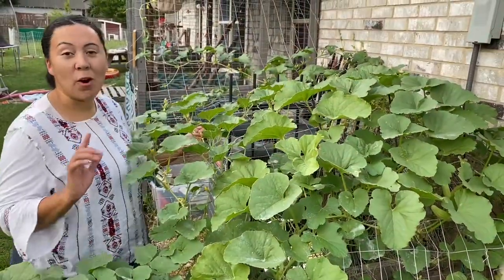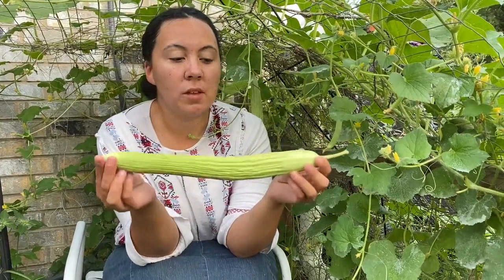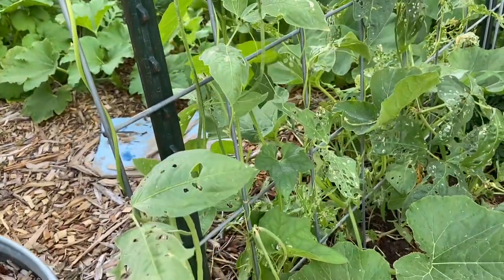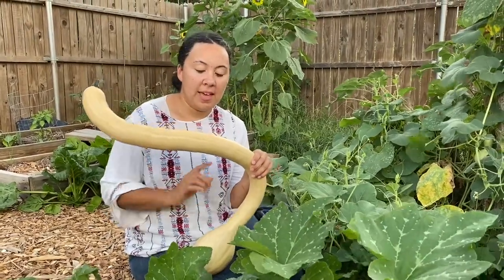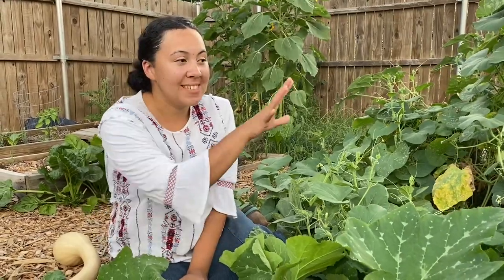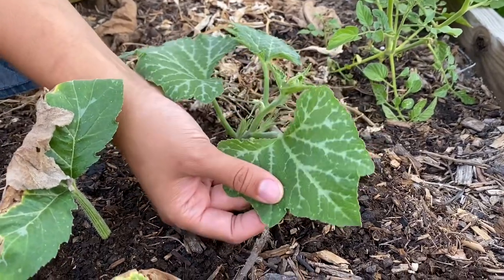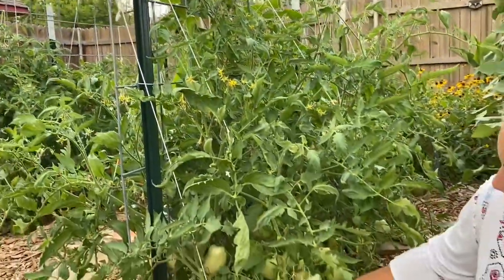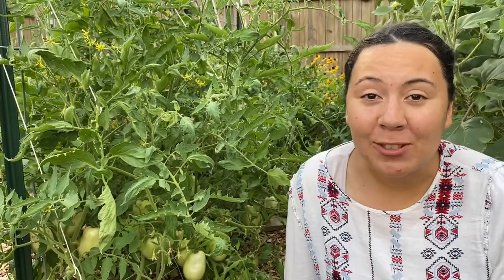Three Plants We Will Always Grow During Texas Summers!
**Armenian Cucumber

“Cucumis melo) Light green, mild tasting, deeply ribbed fruit. The elongated fruit yields uniform, easily digestible, fluted slices. They are apt to twist and coil growing on the ground, but develop nice and straight when hanging from a trellis. Fruit reaches over 24 inches long, but is best harvested at about 10-15 inches. This classic Armenian “cucumber” is actually a melon genetically.” -Bakers Creek

**Yard Long Beans!

 “20” pods are straight and smooth, bright green, and of excellent quality. This hardy long bean is easy to grow almost anywhere. Very tasty stir-fried.
8-12 hours of Sun
Sprouts in 5-8 Days
Ideal Temperature: 75-95 Degrees F
Seed Depth: 1/2-1"
Plant Spacing: 6"
Frost Hardy: No
Tolerates extreme heat, humidity. “ -Baker Creek

**Zucchino Rampicante Tromboncino Squash

“The famous Italian heirloom vining zucchini and pumpkin; long slender 15-inch fruit has a flat bulb at the bottom. It is one of the best eating summer squash: very tender, mild and sweet tasting. The flavor is superb! This squash is also great as winter squash. The Italians use it for stuffing in gnocchi and ravioli; the flesh is rich and flavorful, great for baking and pies! The vines produce good yields of this great all-purpose squash. The mature fruit grow very long. “
-Bakers Creek